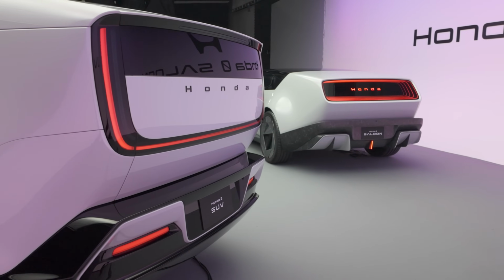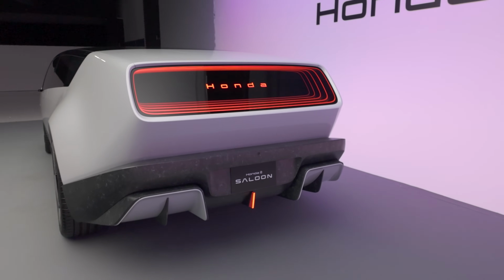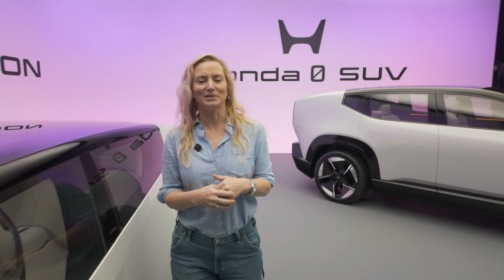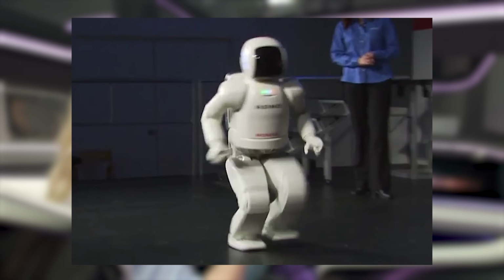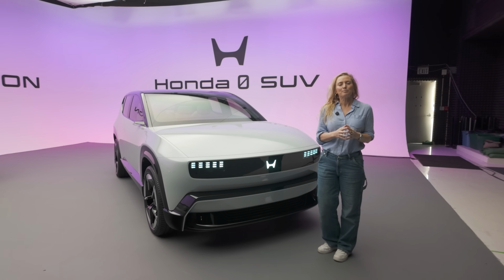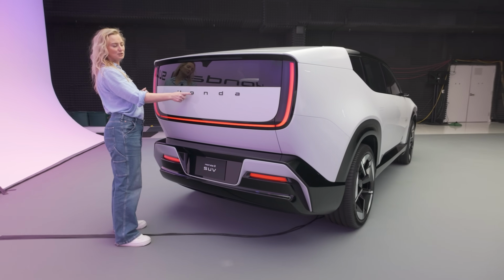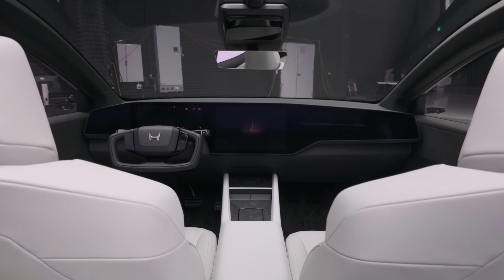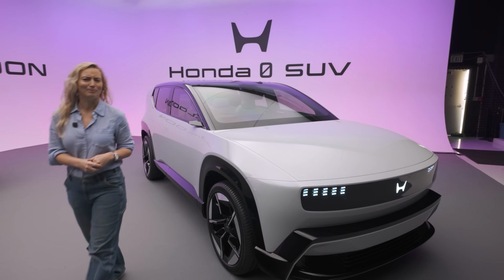Honda 0 Series Concept | First Look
Honda's 0 Series concept cars look like the future, but these are both slated for production in the next year. Check out what we know so far now.